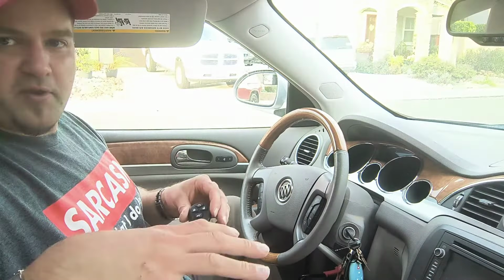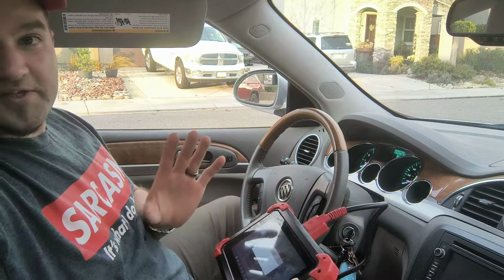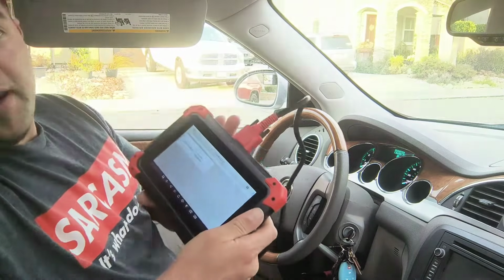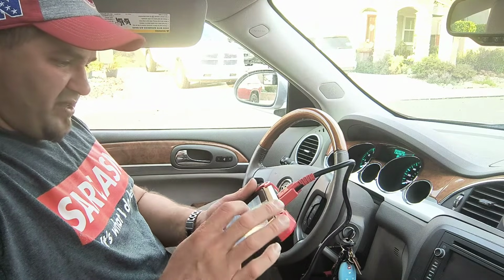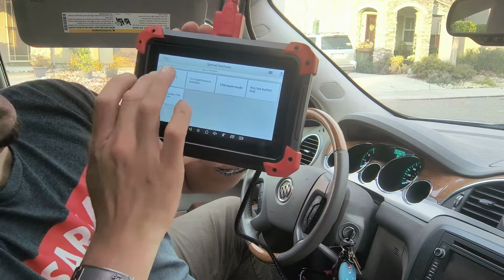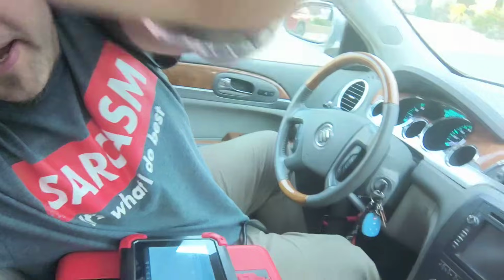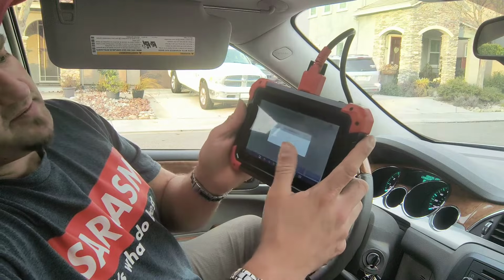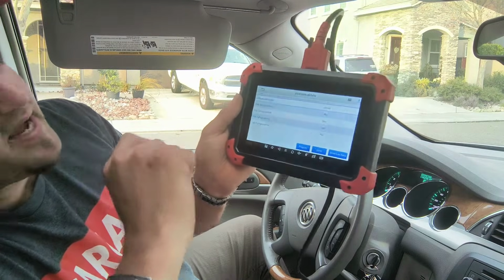XTOOL D7: How To Program A New Key Fob For Lost Keys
Discover how to program a new key fob for lost keys using the XTOOL D7. Say goodbye to expensive trips to the dealership and learn this simple, cost-effective method for getting a new key for your car. Don't let lost keys ruin your day - watch this video now!

XTOOL D7:

Welcome to DW Productions, your go-to destination for all things DIY! As a dedicated do-it-yourself enthusiast, I'm here to share my passion for creativity and craftsmanship with you.

Whether you're a seasoned DIY pro or just starting your journey, you'll find a treasure trove of inspiration, step-by-step tutorials, and innovative ideas here.

From home improvement projects to upcycling, woodworking, crafting, Reviews, and more, I'm committed to helping you turn your imagination into reality.